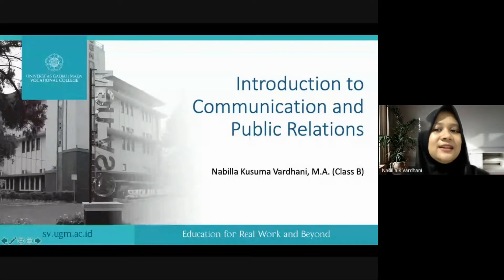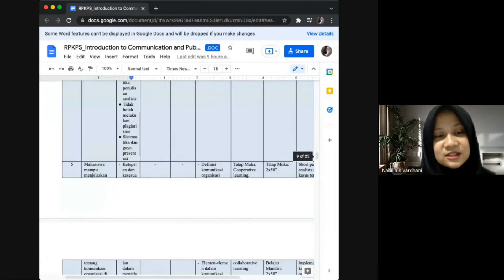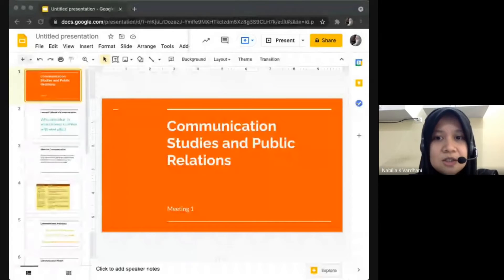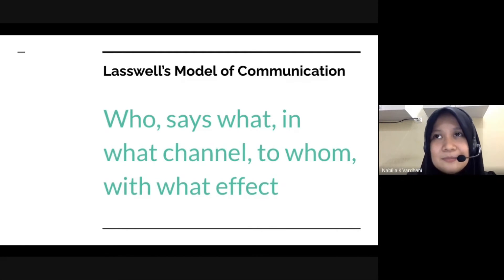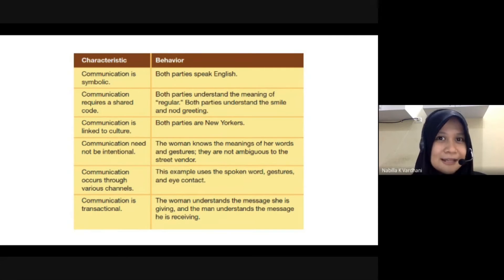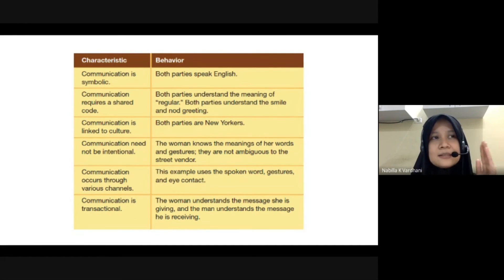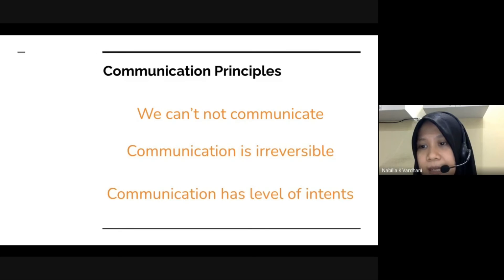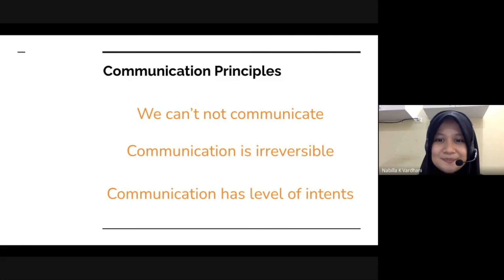PDD-UKTPT PENGAJARAN - Nabilla Kusuma Vardhani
Video ini diunggah sebagai salah satu persyaratan SERDOS 2021.

Nama Dosen: Nabilla Kusuma Vardhani
Mata Kuliah: Introduction to Communication and Public Relations
Semester: 1
Bobot: 2 SKS
Pengantar: Bahasa Inggris
Prodi: Sarjana Terapan Bahasa Inggris, Sekolah
Vokasi, Universitas Gadjah Mada

Bagian Video:
- penjelasan RPKPS
- rekaman pertemuan pertama (menit 3:12)